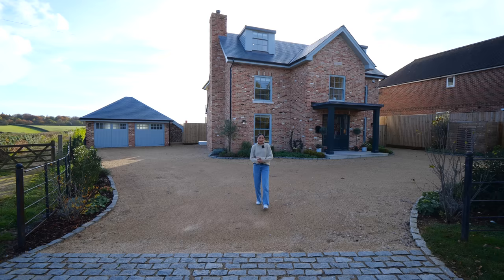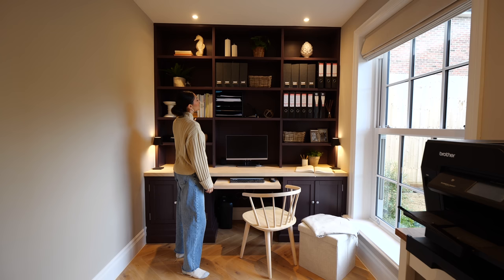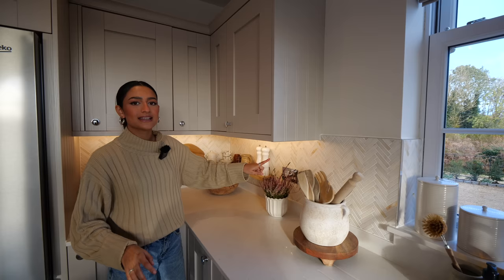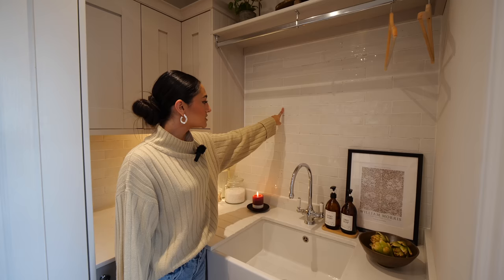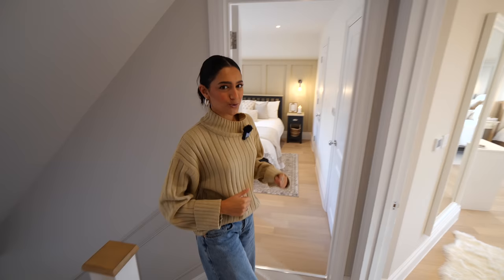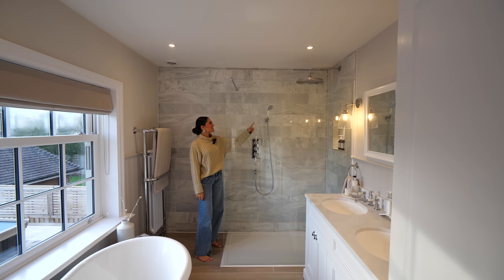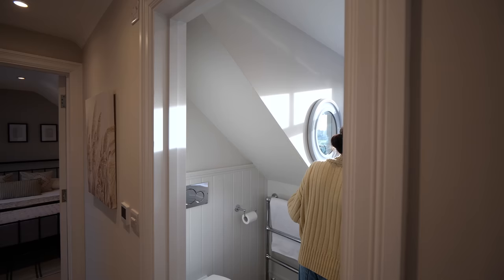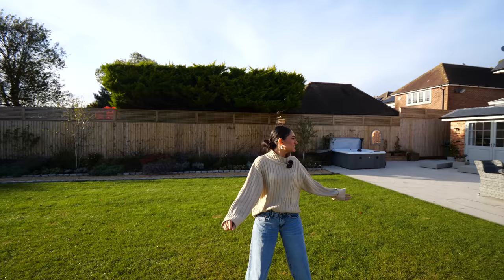Inside Chloe's Breathtaking Self-Build Home in Buckinghamshire with Pinterest Worthy Interiors ✨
Do you have a luxury or unique home for us to feature?

Chloe's Instagram: @Chloe_countryhomerenovation

Episode Chapters:
00:00 - Intro
00:31 - Exterior
00:51 - Meet Chloe
01:35 - Entrance Hall
02:22 - Study
02:43 - Dulieu Builders
03:25 - Hallway
03:49 - WC
04:10 - Meet Blue
04:25 - Kitchen
06:09 - Dining Area
06:39 - Snug
07:18 - Utility
08:00 - Lounge
09:21 - Interior Design Inspiration
10:00 - Principal Suite
12:31 - Guest Bedroom
13:30 - Gym/Bedroom
13:40 - Family Bathroom
14:25 - Bedroom
14:50 - Bathroom
15:22 - Bedroom
15:45 - Chloe's Advice on Renovating your Home
16:17 - Garden
17:01 - Garage/Gym
17:33 - Bloopers